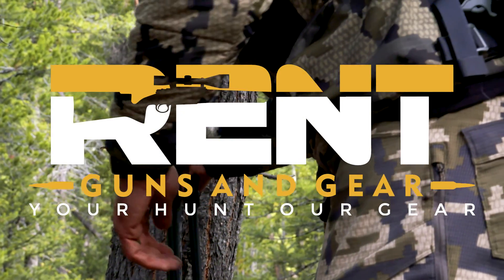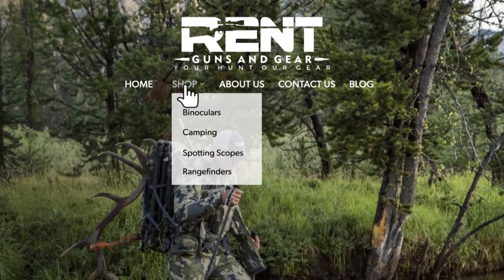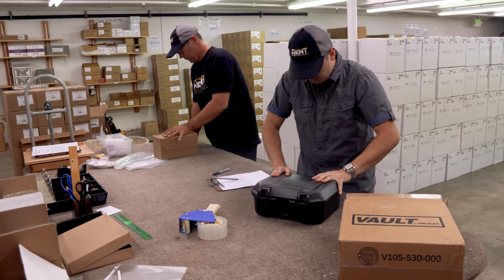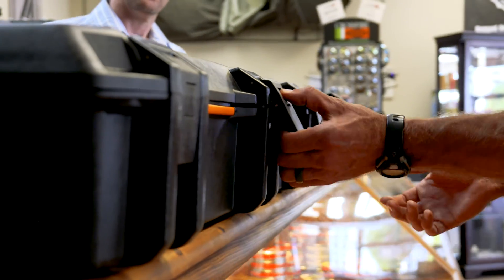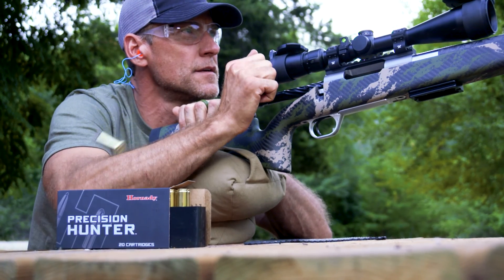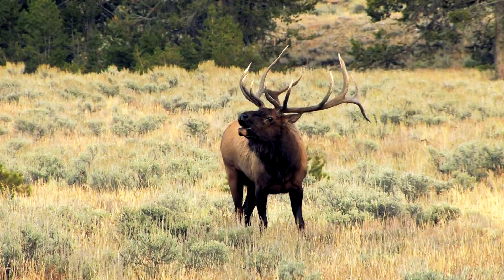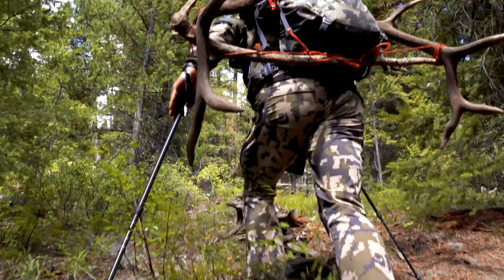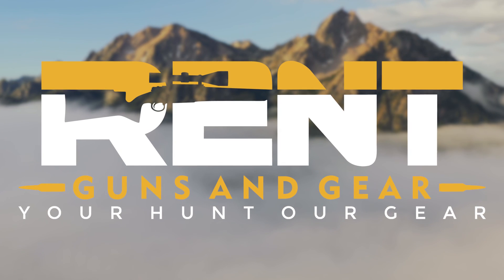Rent Guns and Gear Promo Video